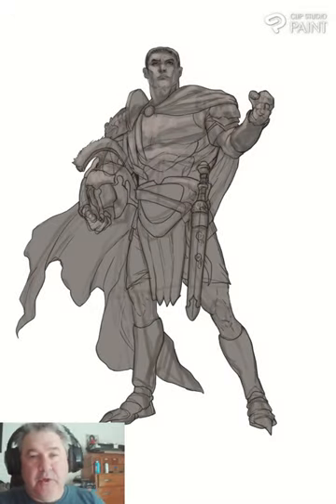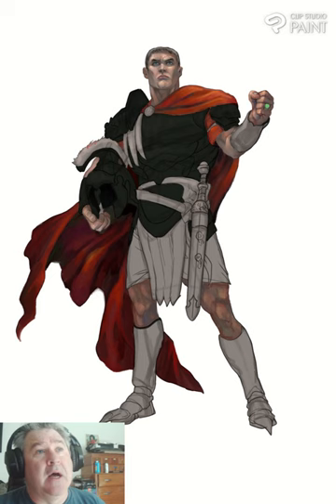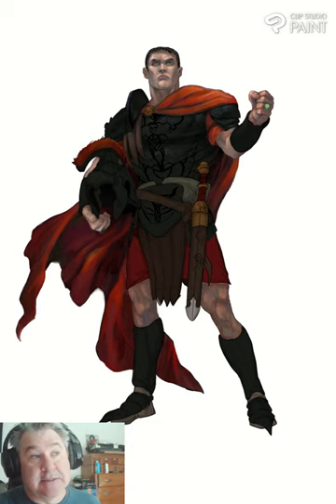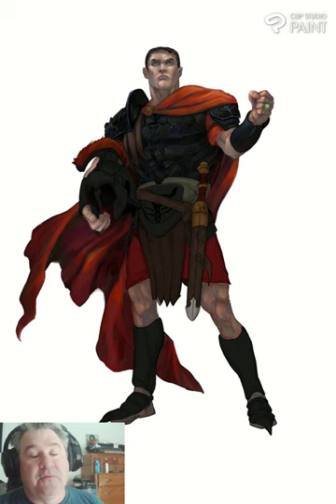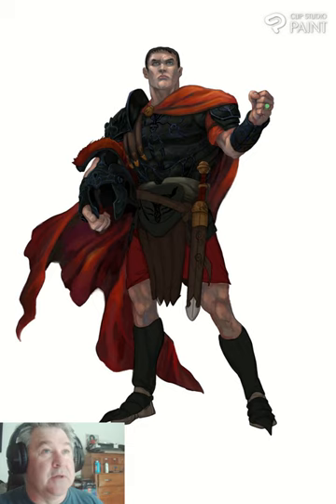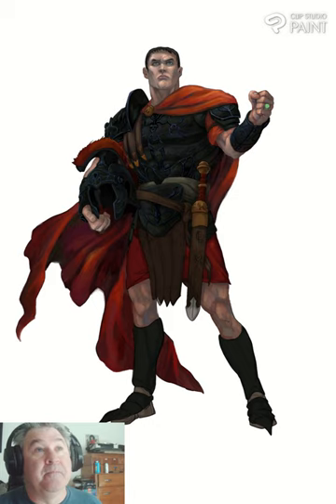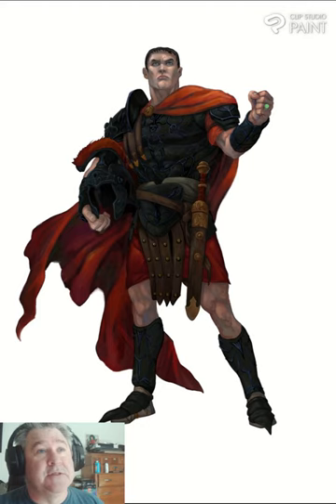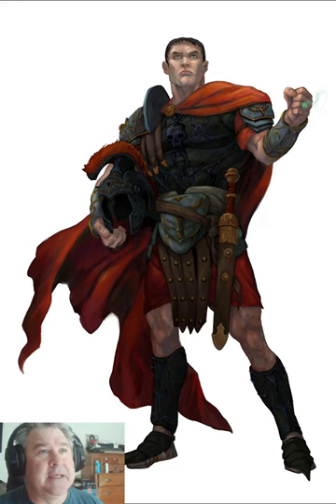Maximus Centurion Full TIMELAPSE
Taking y'all through the painting process.

More artwork can be seen at Stornart.com